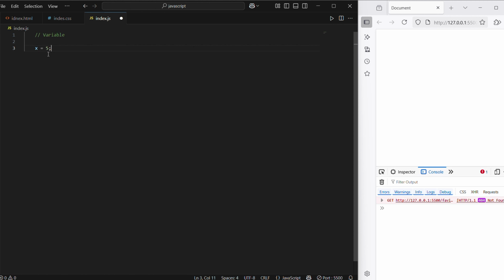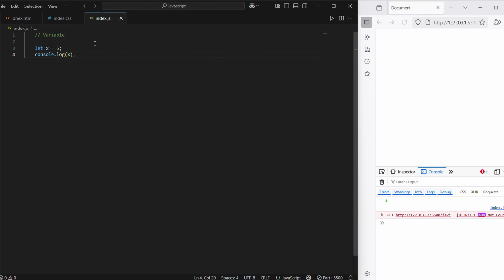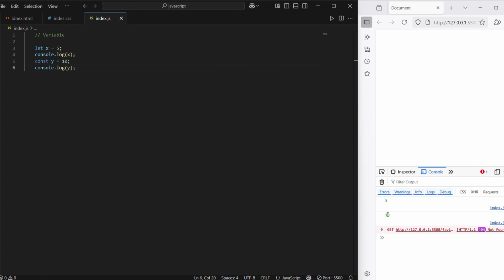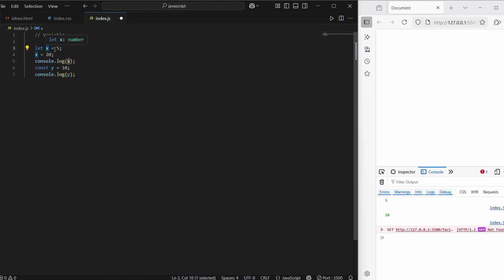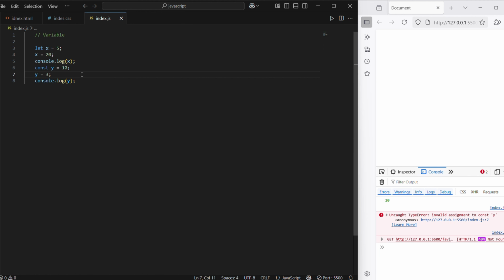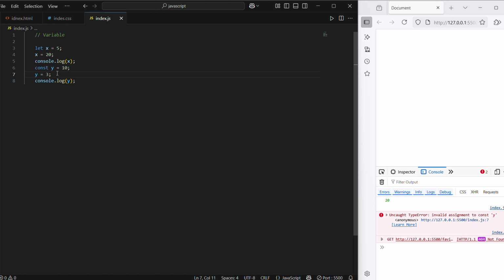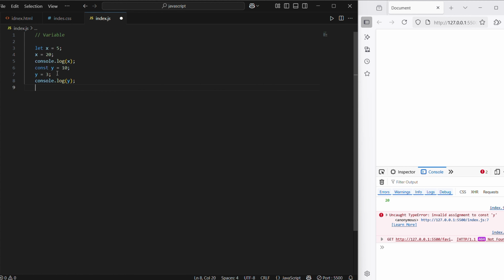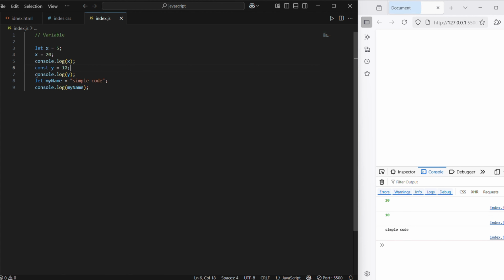JavaScript Variables Explained: let, const – A Beginner's Guide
Welcome to our JavaScript tutorial! In this video, we break down the fundamentals of JavaScript variables:

  Learn how variables store data in JavaScript.

- **Understanding  `let`, and `const`:**
  Discover the differences and best practices for each.

  Practical examples to guide your coding decisions.

Whether you're just starting out or brushing up on your skills, this video is perfect for beginners looking to understand JavaScript variables.